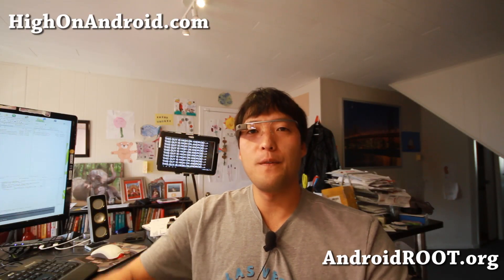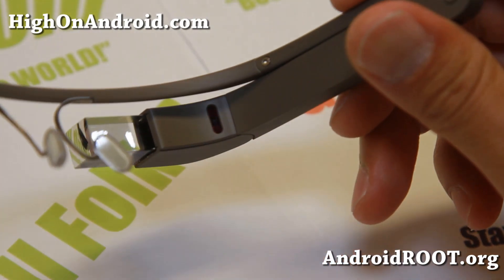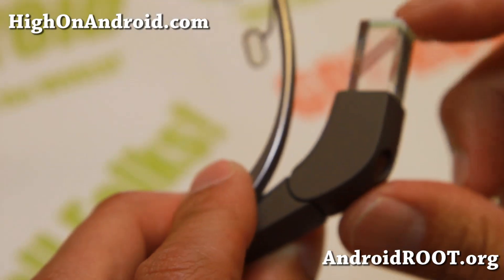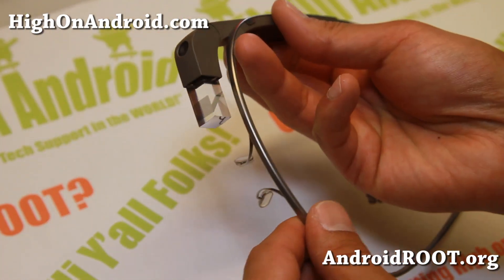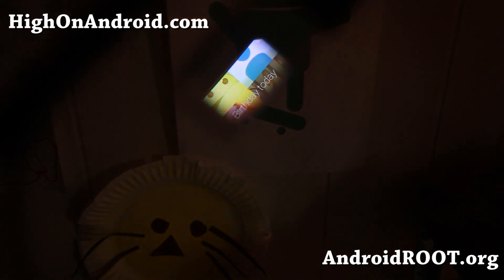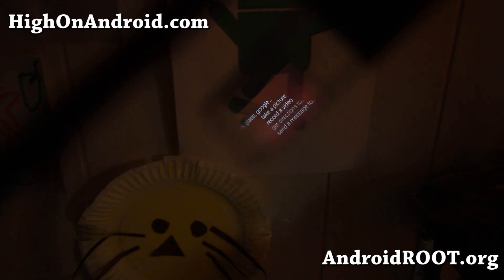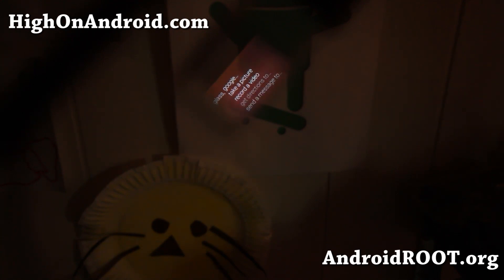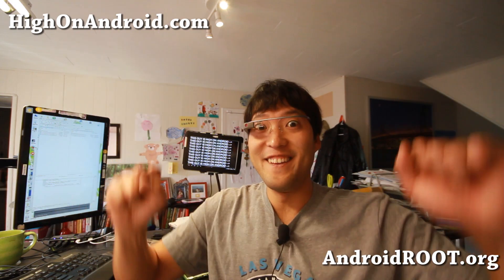Google Glass Review and See-Through Demo!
Here's a quick review and demo of Google Glasses.

Jump to 2:32 to see-through demo of Google Glass screen.